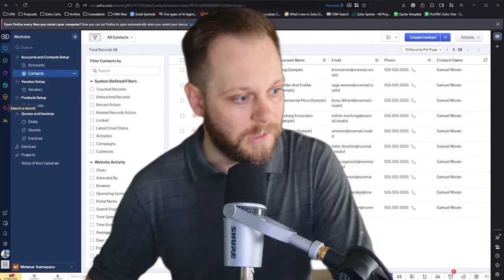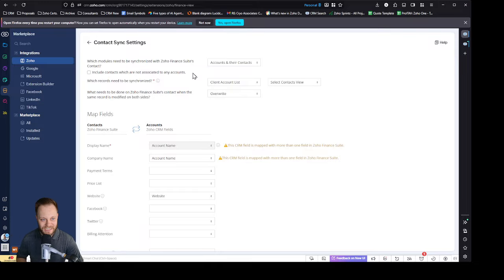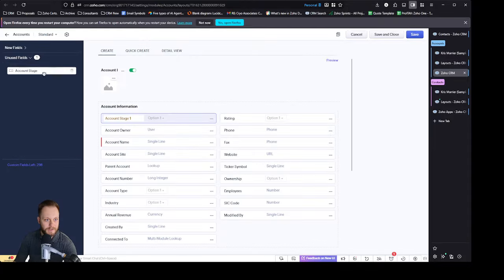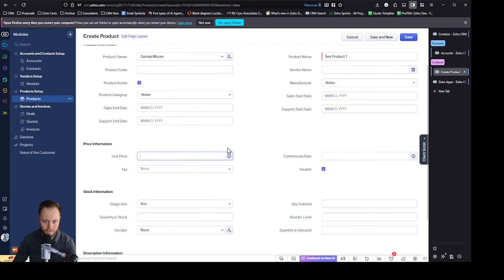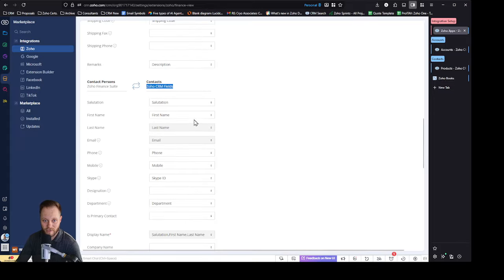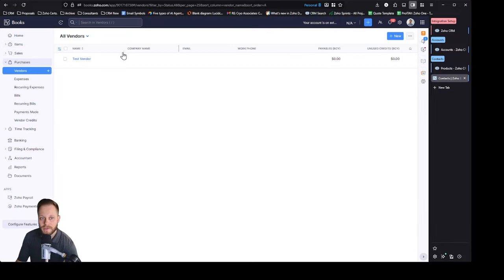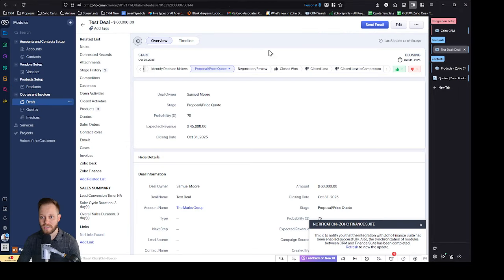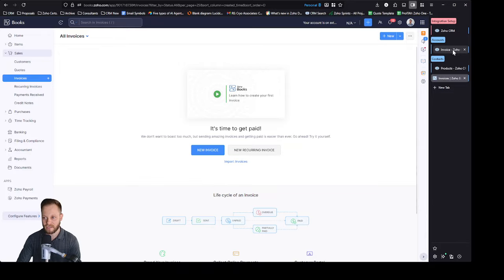How to Eliminate Double Entry Errors with Zoho CRM & Zoho Books Integration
In this video, we walk you through how to solve double entry issues between Zoho CRM and Zoho Books using Zoho's built-in two-way sync integration. You'll learn:

✅ How the integration works
✅ Best practices to ensure your sync delivers real results
✅ How to boost accuracy, reduce manual work, and speed up your quote-to-cash cycle

Whether you're new to Zoho or looking to optimize your workflow, this step-by-step tutorial will help you avoid sync headaches and get the most out of your CRM-accounting connection.